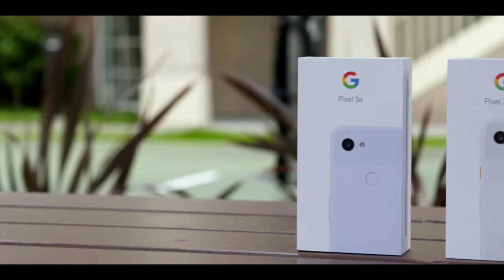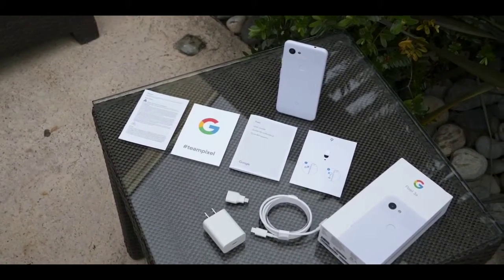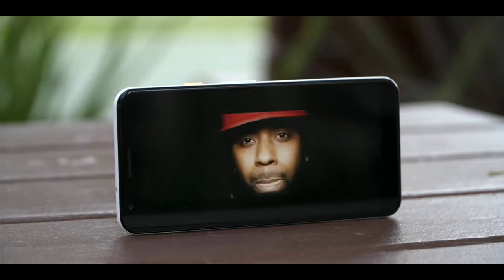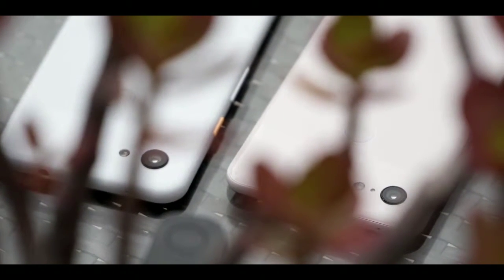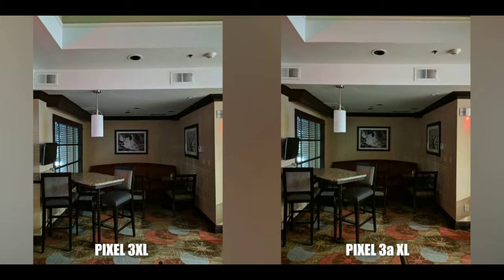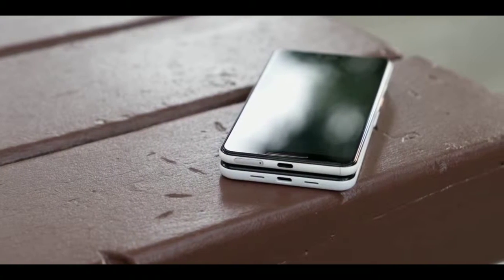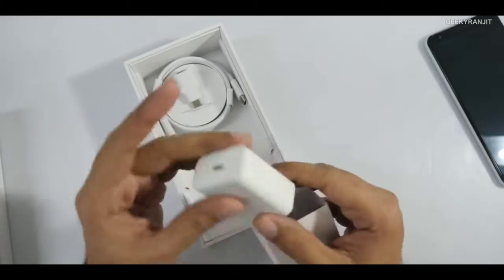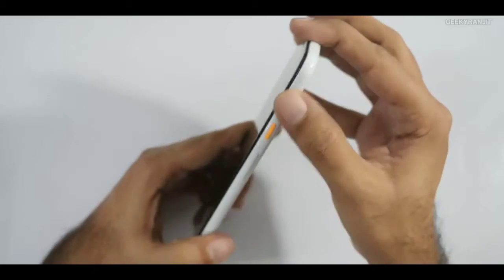Pixel 3a & 3a xl UNBOXING and CAMERA REVIEW